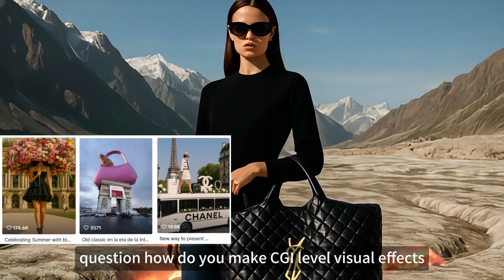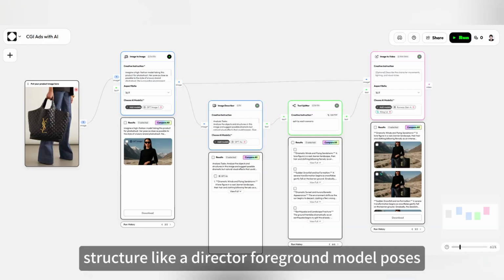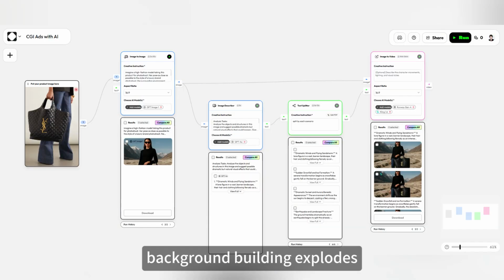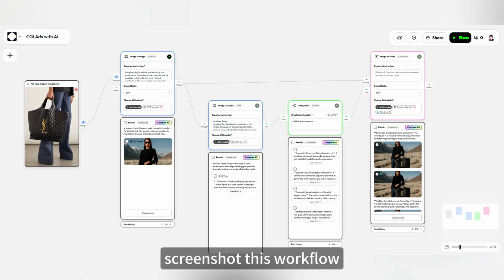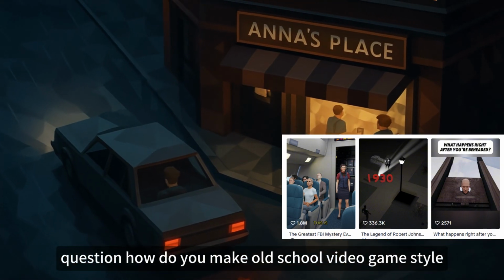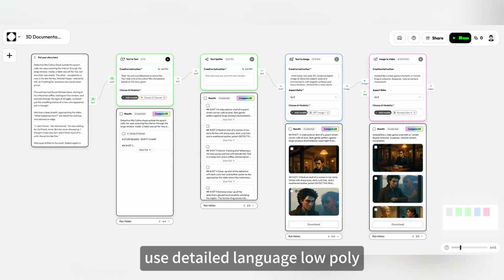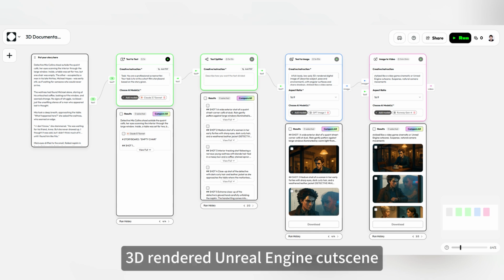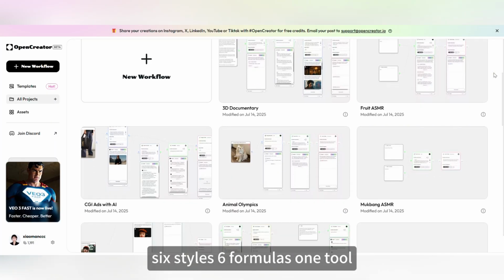How to Make 6 AI Viral Videos in Just 60 seconds (Using Only ONE Tool)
Want to go viral with your short videos? Learn to create 6 trending formats (ASMR, AI Podcast, VFX Ads, etc.)—all in just 60 seconds using OpenCreator.

Try each template yourself 👇

2. Cutting Glass Fruit ASMR
5. CGI Ads with AI (VFX)